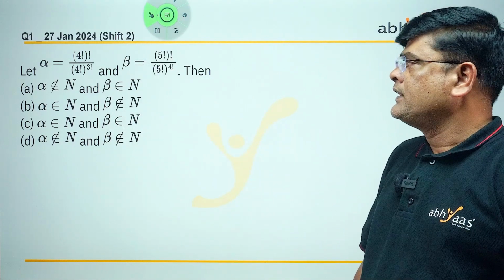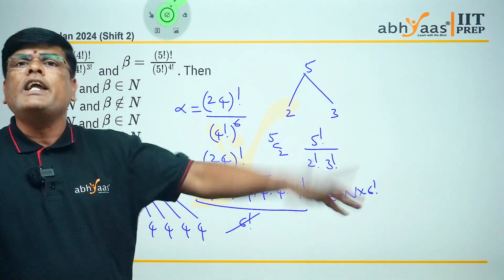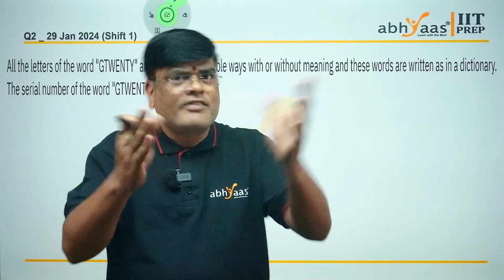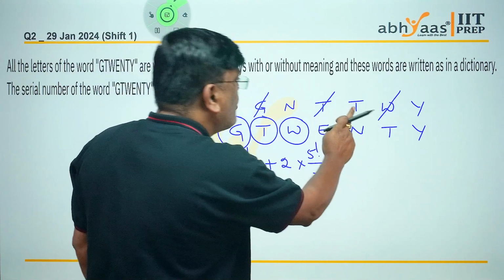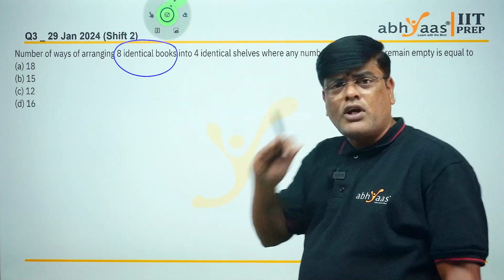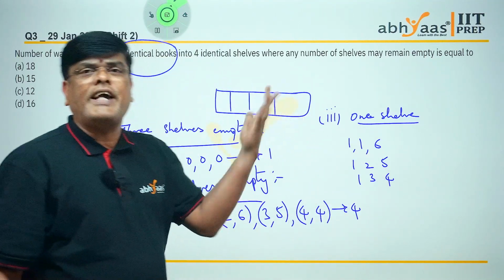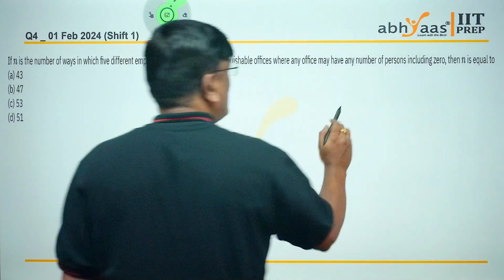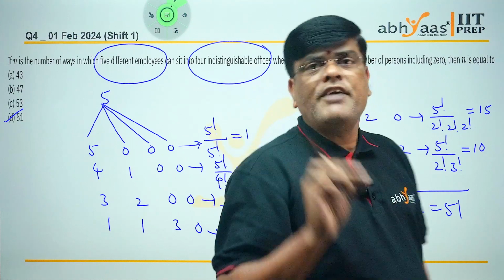Master JEE Mains 2024 Permutations Questions|Solved Step-by-Step!mains2024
Master permutations for JEE Mains 2024 with our detailed walkthrough of previous years' questions! This video covers essential concepts, common pitfalls, and practical tips to help you confidently tackle permutations and combinations questions. 🌟

We’ll guide you through each question step-by-step, showing you the best strategies to maximize accuracy and efficiency. From arranging elements to understanding unique counting methods, this session is designed to make permutations straightforward and manageable.

📌 What You’ll Learn:

Core principles of permutations for JEE Mains
Step-by-step solutions for previous years' questions
Pro tips for enhancing speed and precision